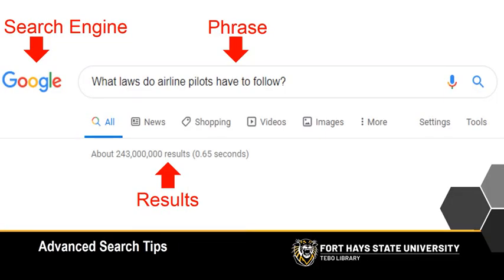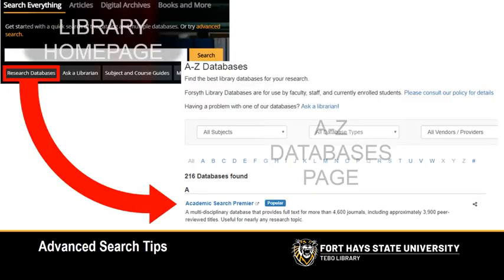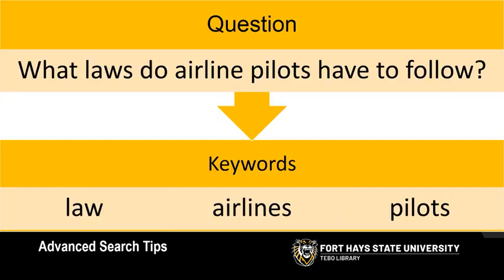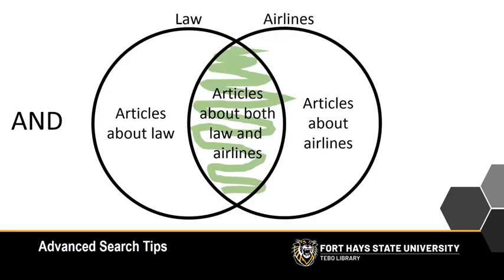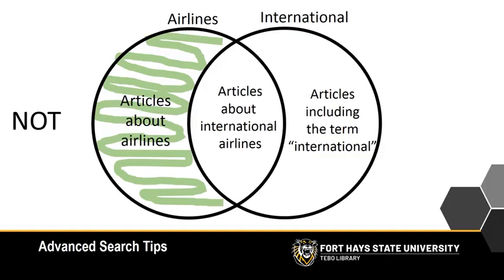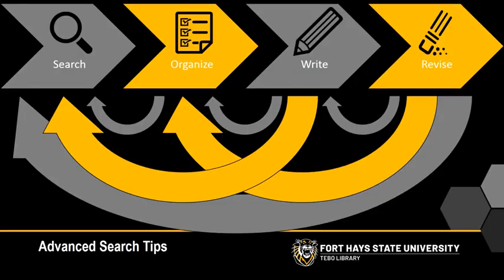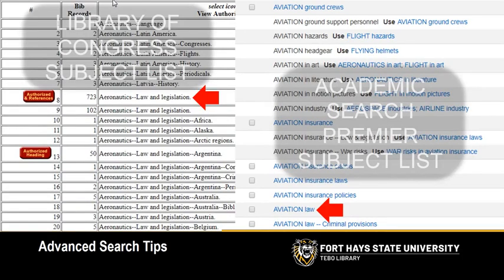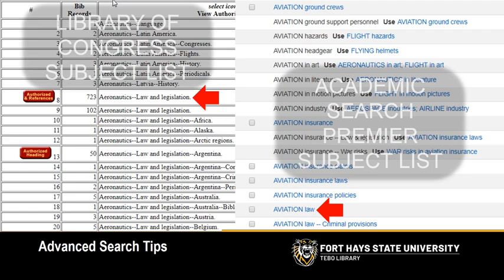Advanced Search Tips